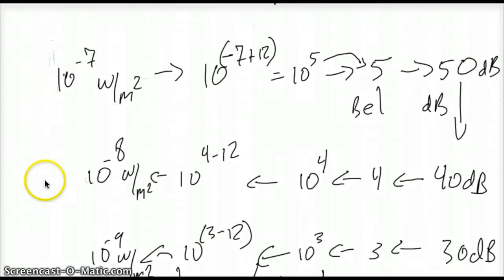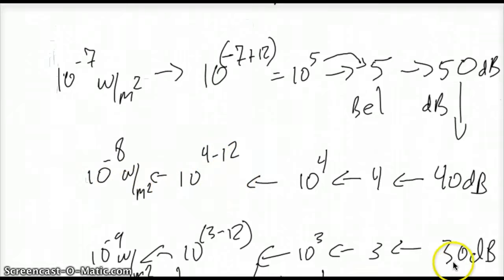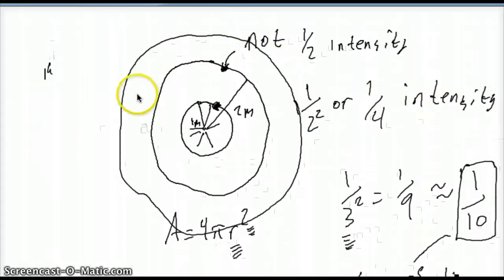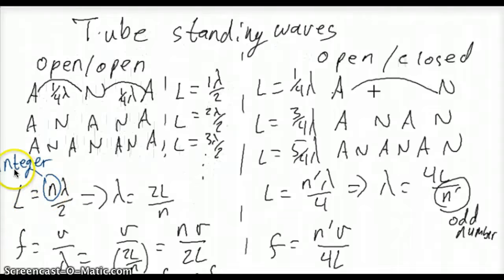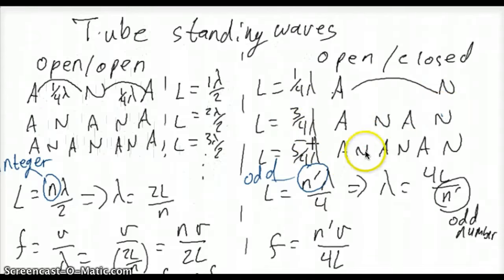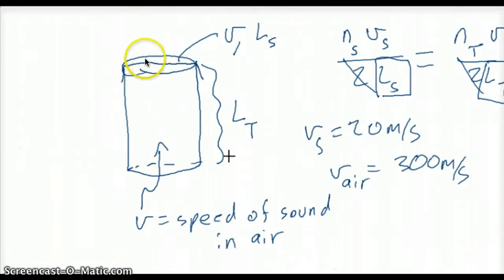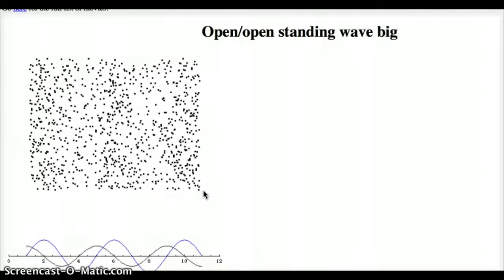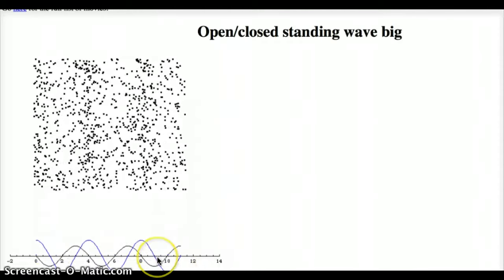Tube standing waves